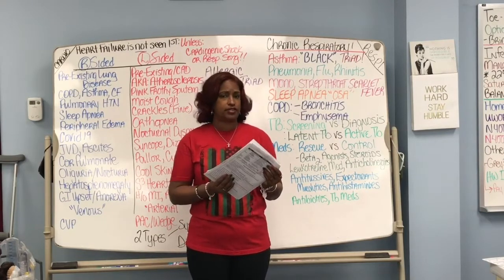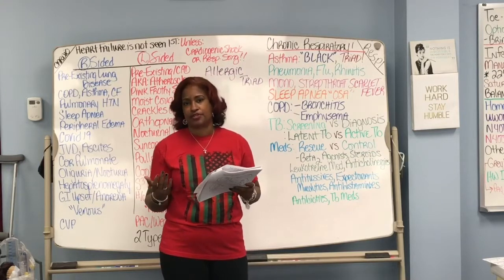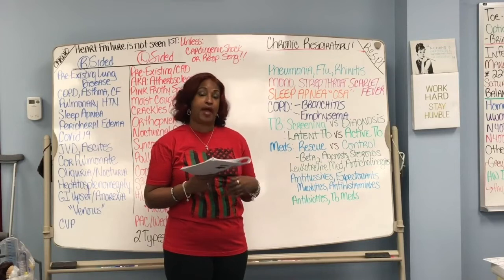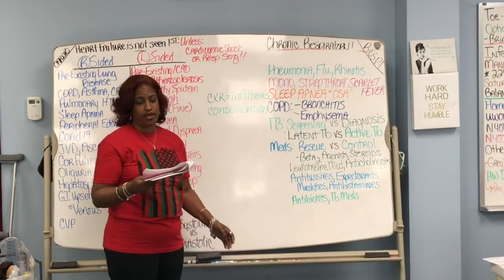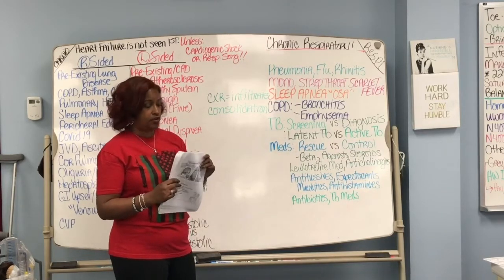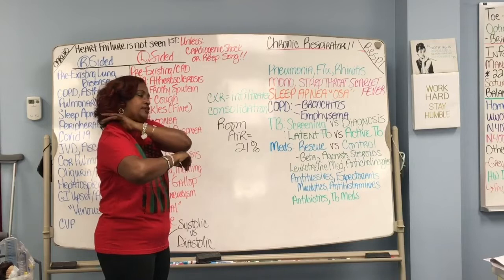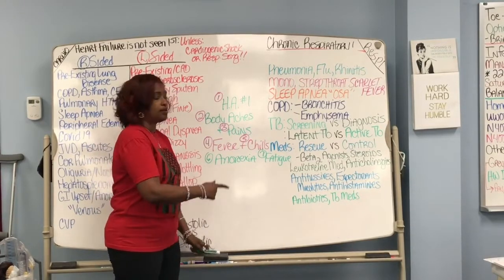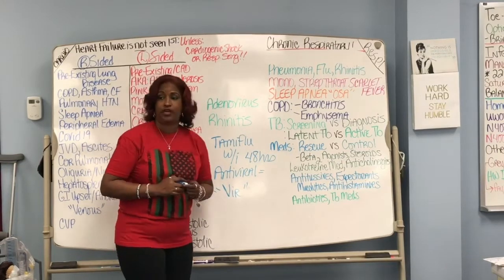2. ASTHMA: MANAGEMENT, PNEUMONIA, FLU